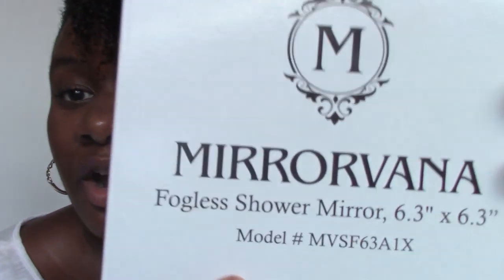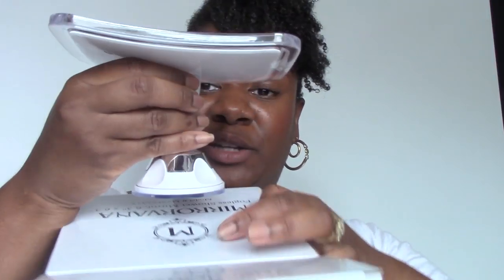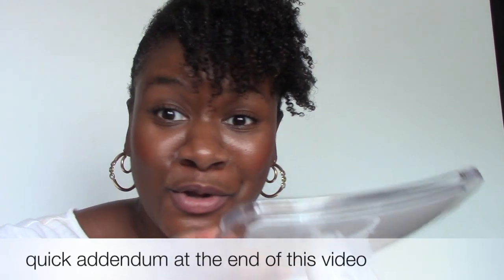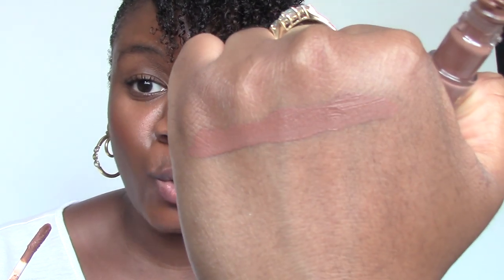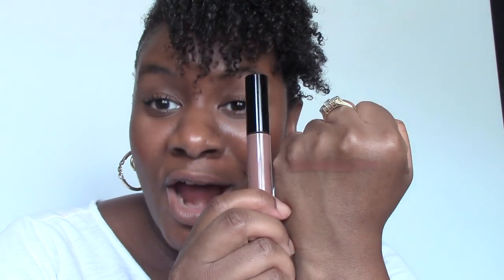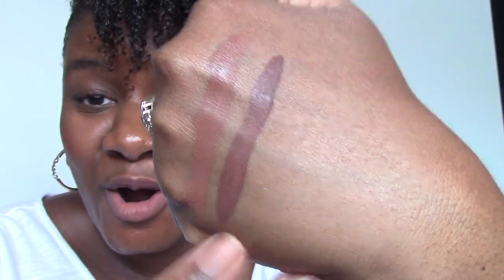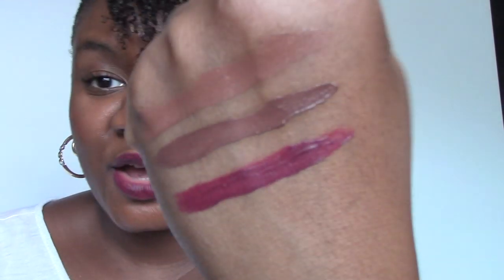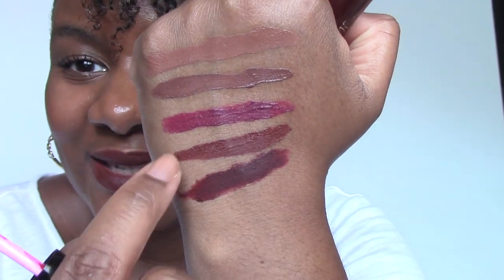New From Mirrorvana and New Tarte Lip Paint Swatches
Hello
In this video I am showcasing the latest mirror that I received form Mirrorvana, for review. Here is the link if you're interested in getting your own fogless mirror.
I also showcased these Tarte Lip Paints:

2)Crop Top

5)Frenemy (previously shown on this channel).

If you want to sign up for Haute Look here's my referral

New to Ebates?

You can catch me online
Periscope @PJD08
PJD